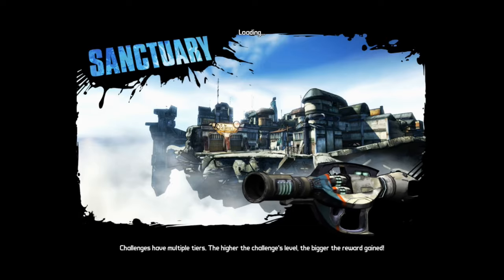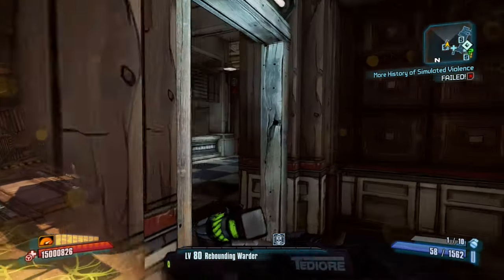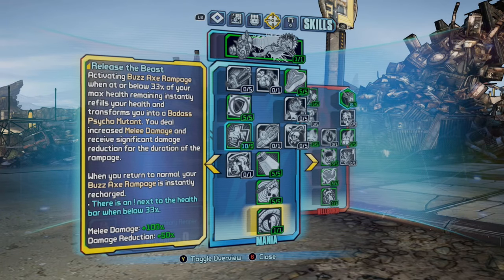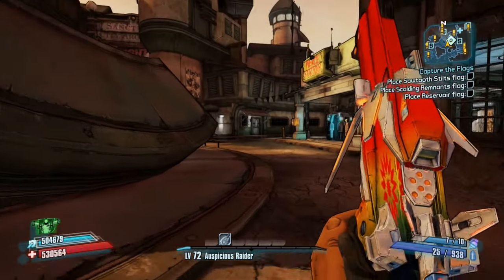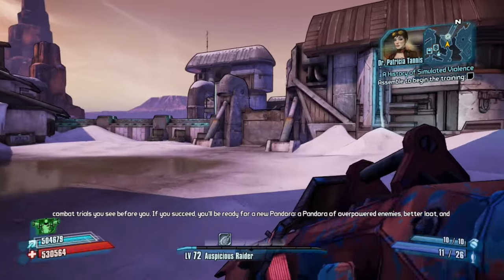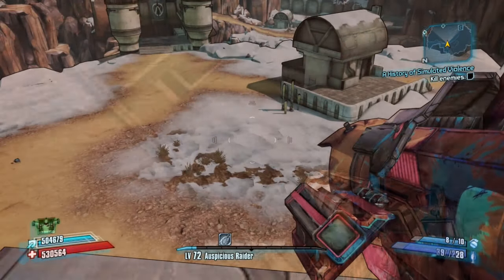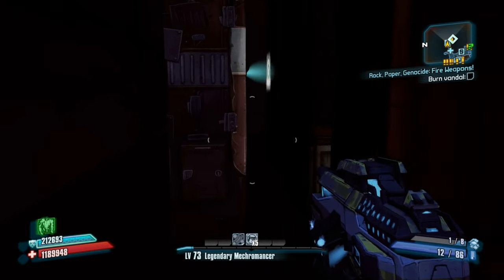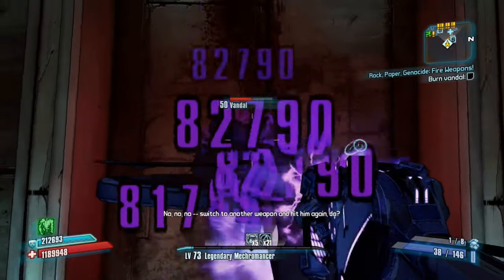Borderlands 2: 5 Glitches That Still Work 2019 | Damage Boost, Invincibility, Ammo, Skips, XP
Today's video is going over 5 borderlands 2 glitches that still work in 2019. These glitches involve Damage boost, invincible Kreig, infinite Ammo, Digistruct Peak Skips, and XP Glitch. Most of them are exploits/glitches that are pretty self explanatory but for the digi glitch here is the link to Joltz Video.

If you know of any glitches that I have missed of any creators that I have not credited let me know in the comments and I will be sure to get on that. Also, if you guys have any ideas for future videos let me know.